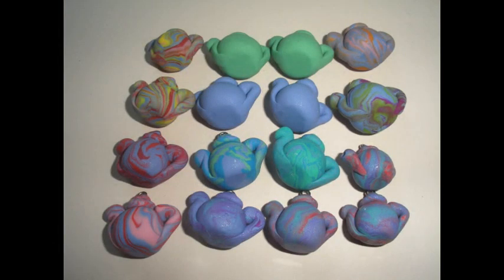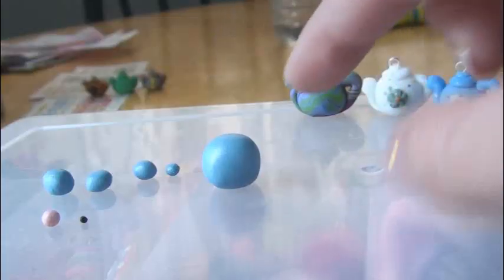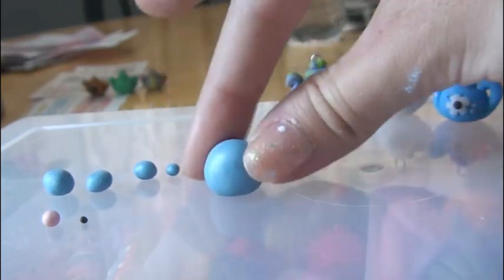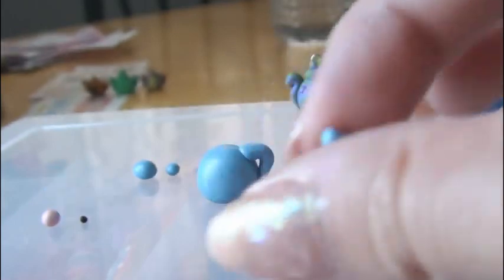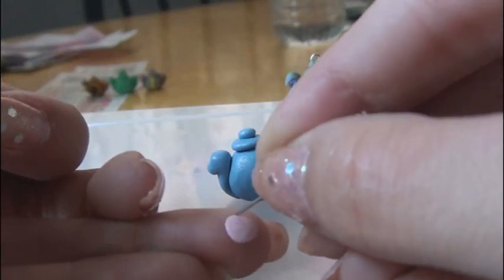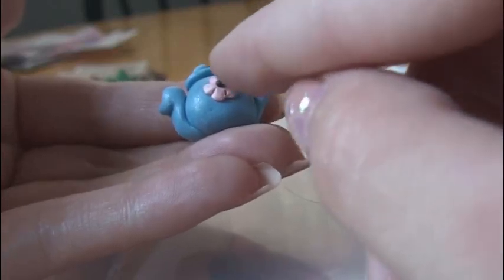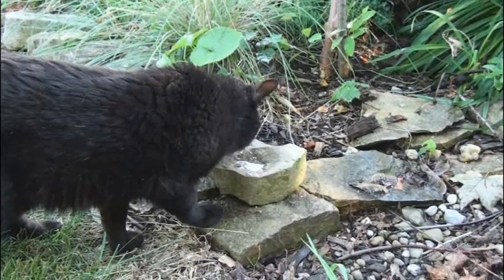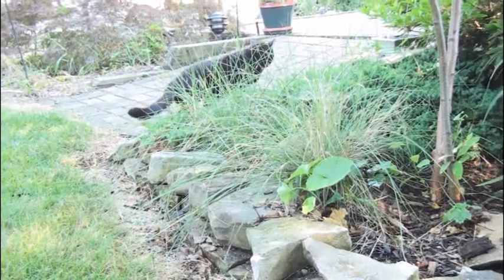DIY: Polymer Clay TEAPOT Tutorial | POLYMER CLAY DIYs! by SoCraftastic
: : : SEND ME MAIL : : :
Sarah Takacs